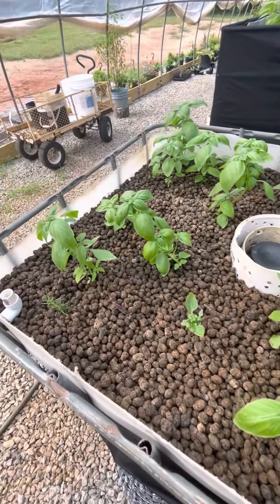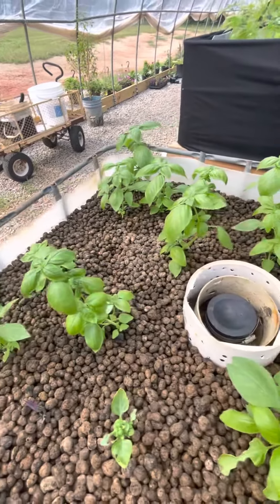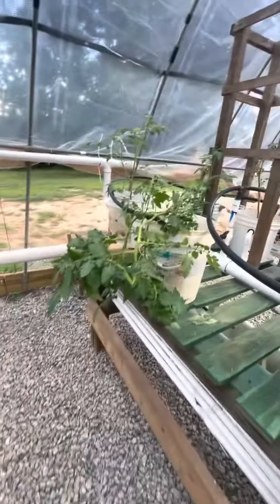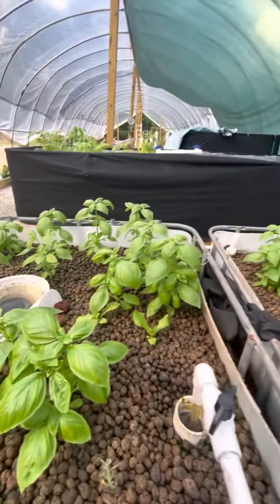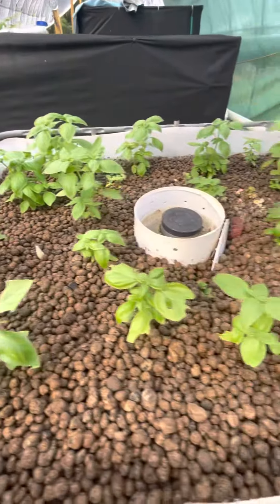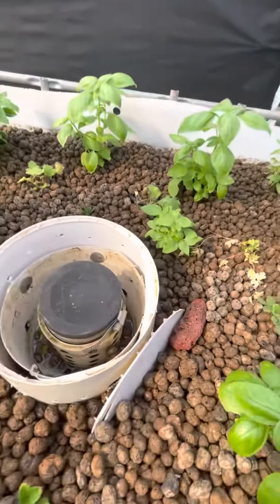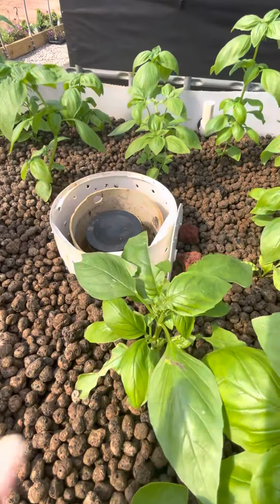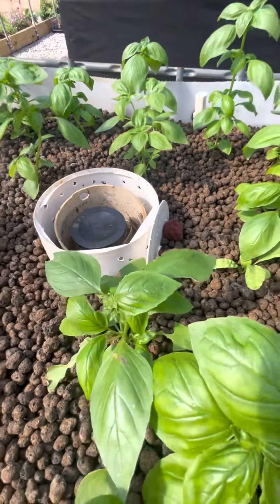Aquaponics - Flood and drain system update with lots of plant growth!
Update on plants growing and showing y’all how the worms have been wrecking havoc on the basil. I never see them moving onto the plants from the base. I only find the plants eater or when I do see them eating it, I remove them. (Next video shows a happy munching worm and it’s removal, not for the faint of heart). 😉😂  I may need to set up a GoPro to see how these little stinkers get up there at night or at least where they’re coming from!  Anyone know how to stop them from getting in these beds?  I’m interested!